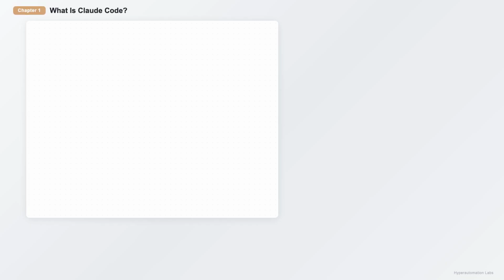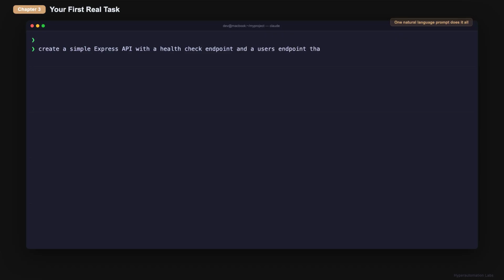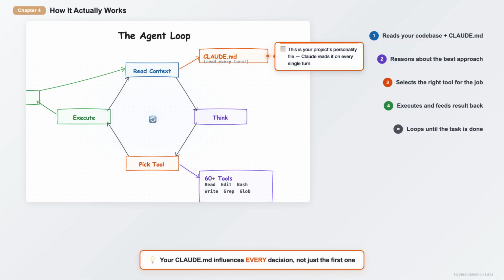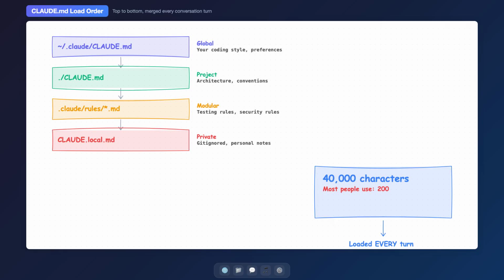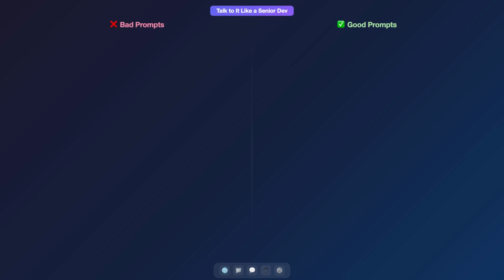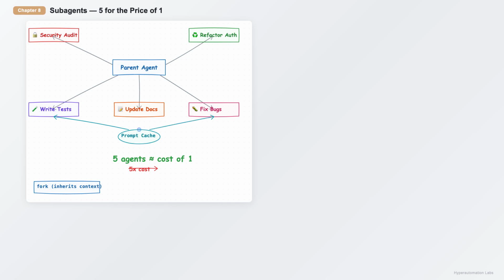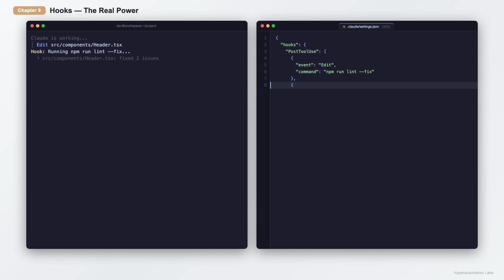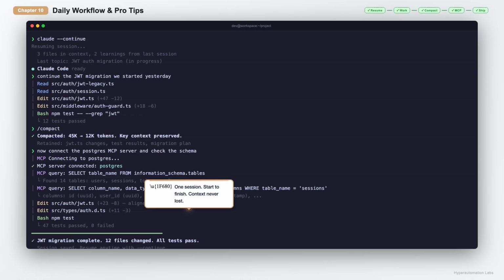Claude Code: Complete Beginner Course — Zero to Pro in 12 Minutes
The only Claude Code tutorial you need. 10 chapters taking you from first install to advanced features like subagents, hooks, and CLAUDE.md mastery.

0:00 Ch1: What Is Claude Code?
1:03 Ch2: Install & First Launch
1:44 Ch3: Your First Real Task
2:37 Ch4: How It Actually Works
3:49 Ch5: CLAUDE.md — The Secret Weapon
5:50 Ch6: Stop Clicking Allow
7:08 Ch7: Talk to It Like a Senior Dev
8:36 Ch8: Subagents — 5 for Price of 1
9:52 Ch9: Hooks — The Real Power
11:12 Ch10: Daily Workflow & Pro Tips

Claude Code is not a chatbot. It's an agent orchestration platform. The people getting 10x output aren't better prompters — they configured it.